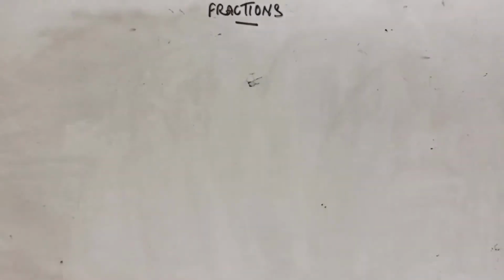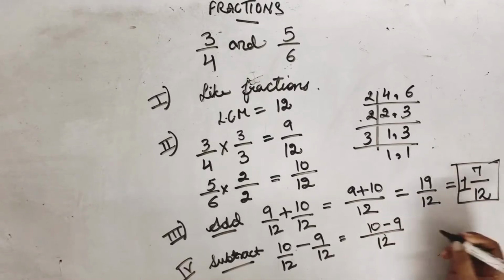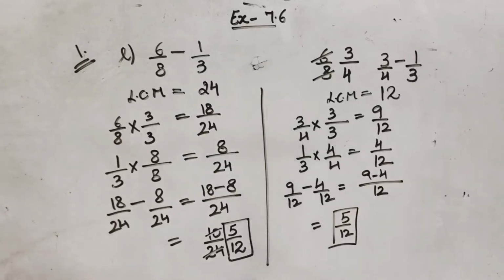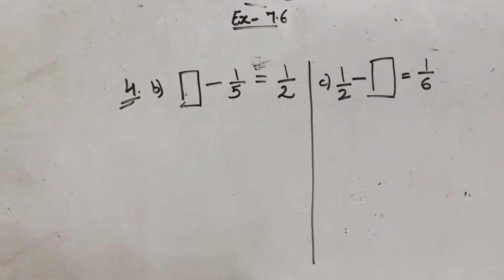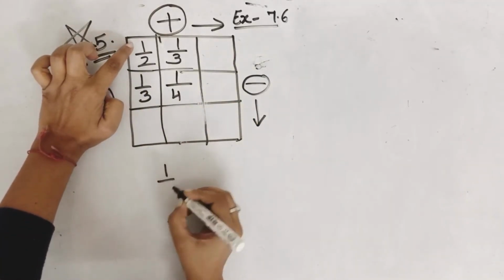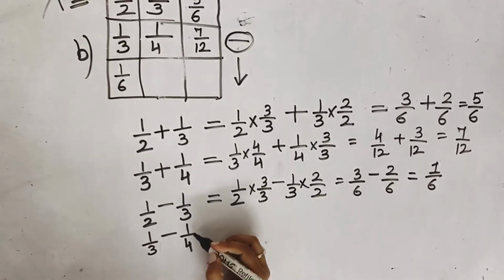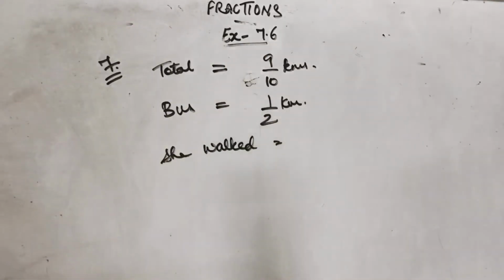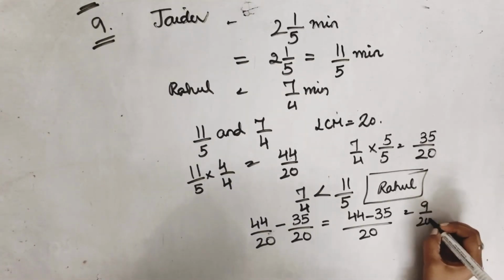Fractions| Addition| Subtraction |Unlike fractions| Exercise-7.6